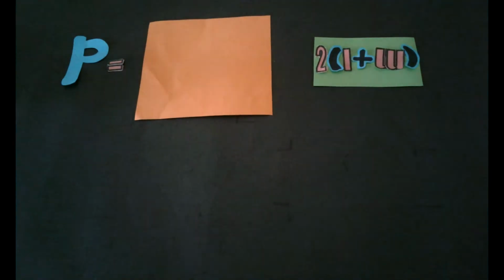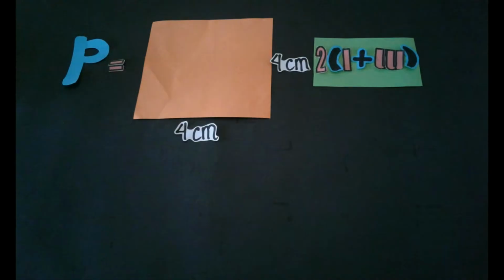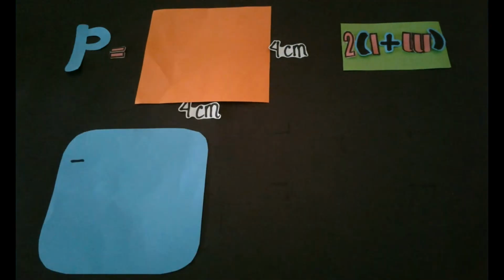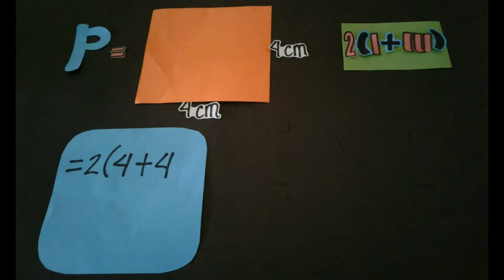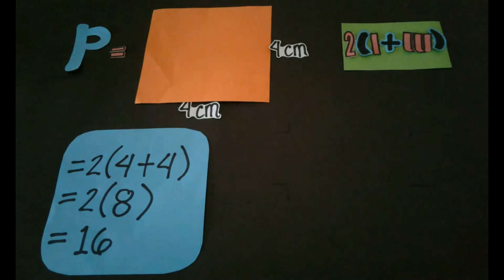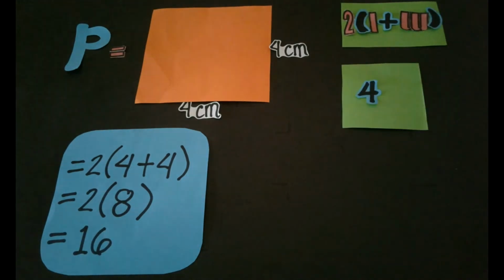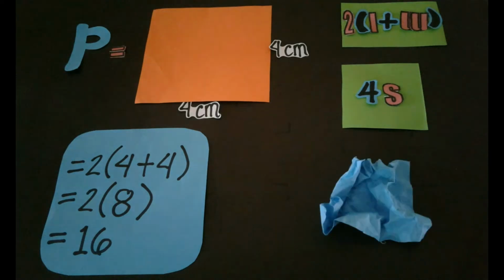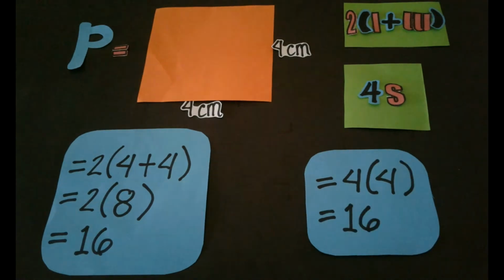Stop Motion Math Group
Interconnectedness of the Square, Rectangle and Triangle